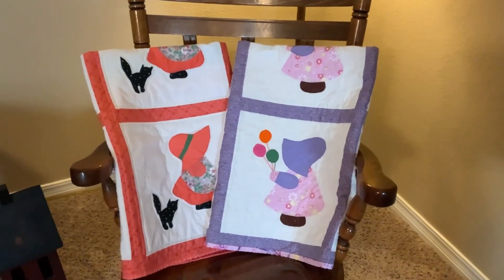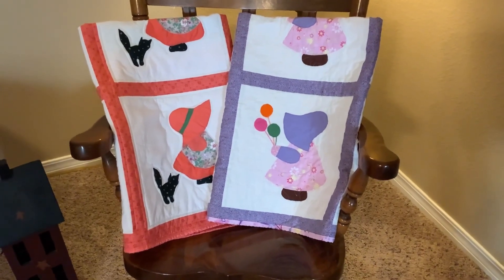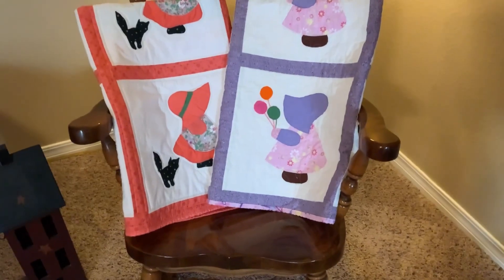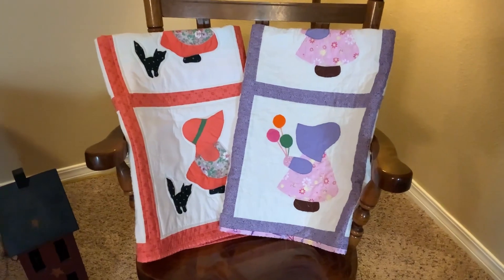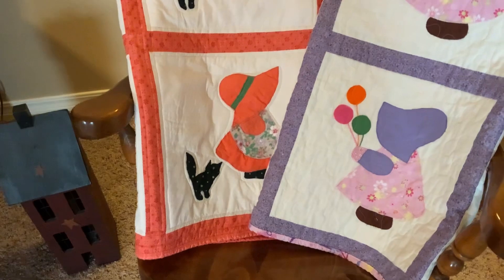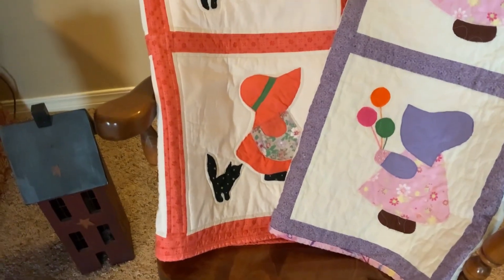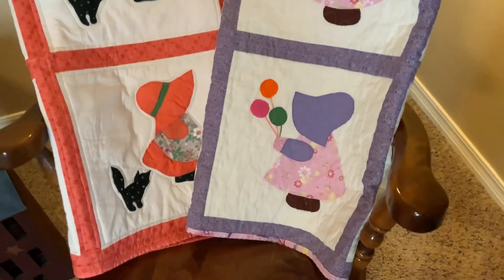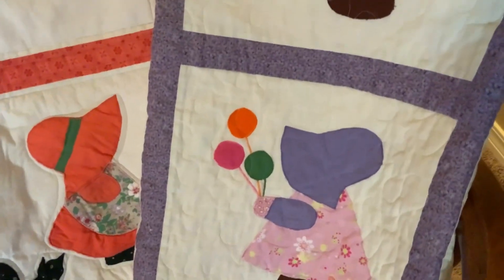Sun Bonnet Sue Finished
Wanted to share with you the finished baby quilts for a pair of twin girls. Different color palette for each little girl. The blocks are very old that I bought at an Estate Sale. I just adding sashing, put a backing on and quilted. I put my binding on the back , folded over and stitched it down on the machine. I usually sew my binding on the back by hand. If you find some blocks at a thrift store, estate sale or garage sale; please purchase them. They are worth gold!!!